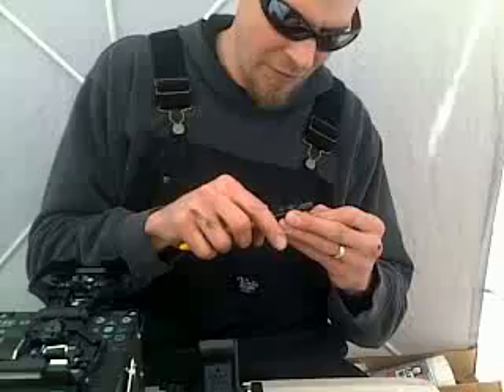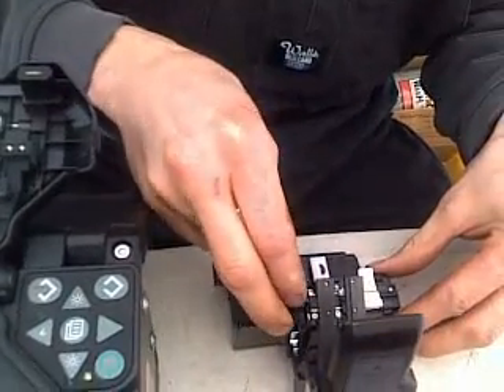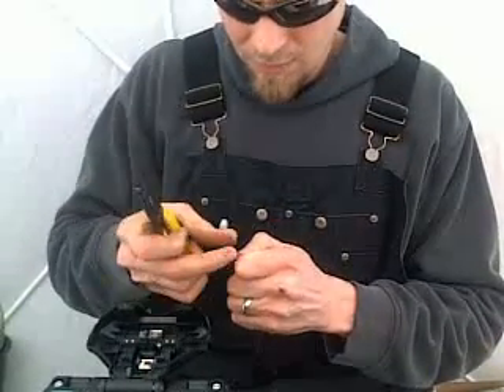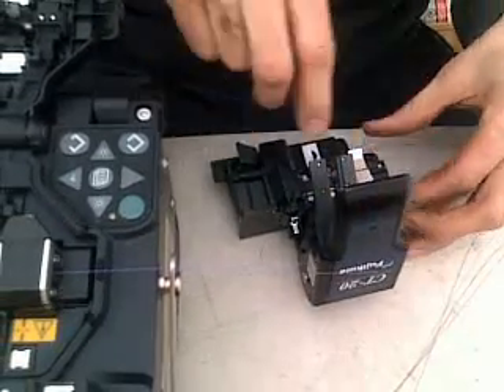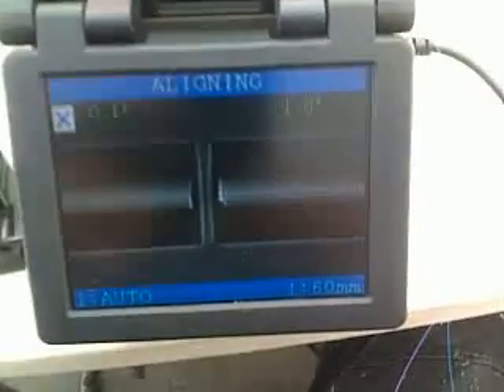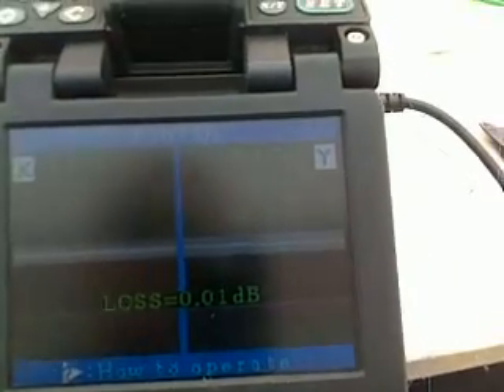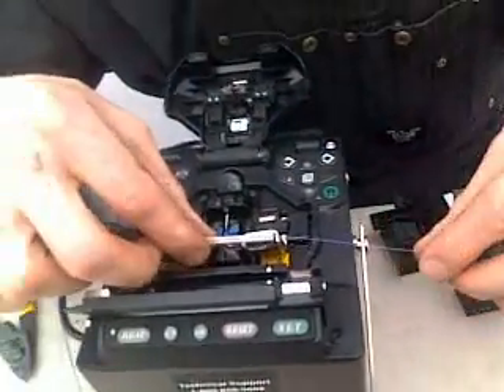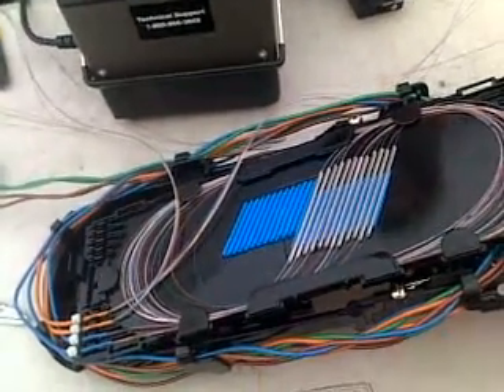Splicing Single Mode Fiber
Steve Pusko using an Arc Fusion Splicer (Fujikura 50S)